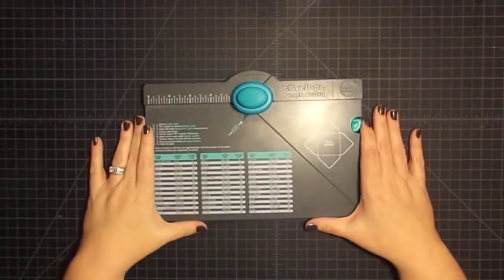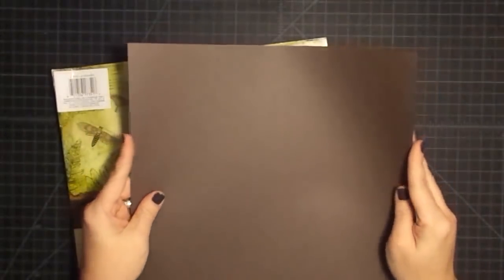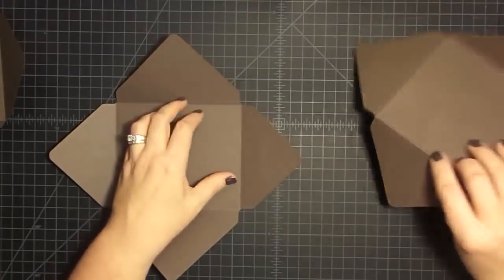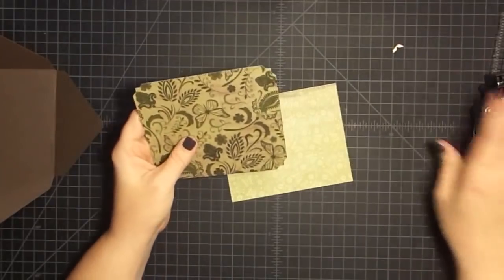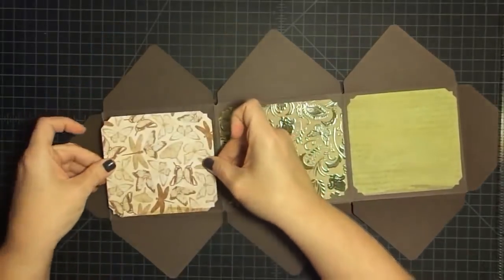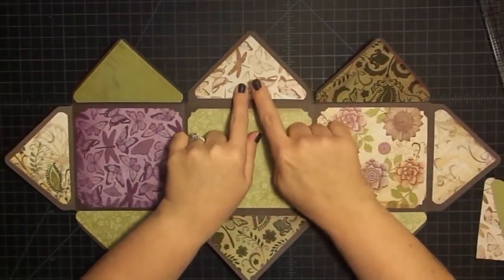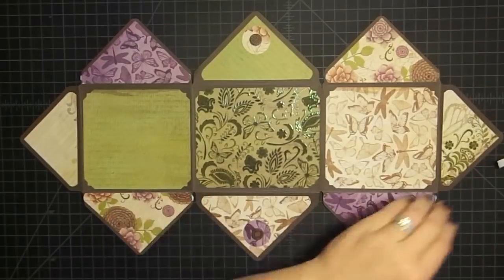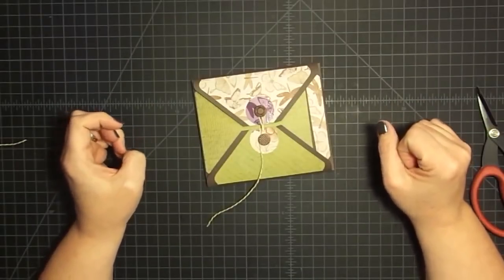Envelope Explosion Mini Album Using the Envelope Punch Board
sadly it is our last week of the Push the Envelope Challenge between me and Gareth (G's Creations)
Check out this explosion envelope mini album.  I love how it turned out, tell me what you think!

Purchase Stamps